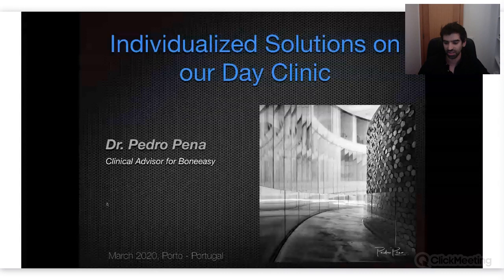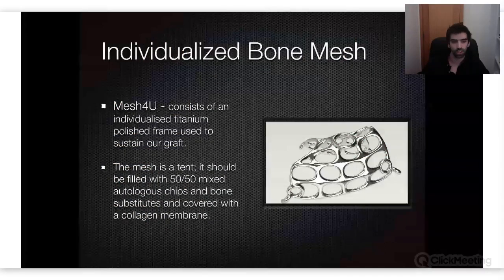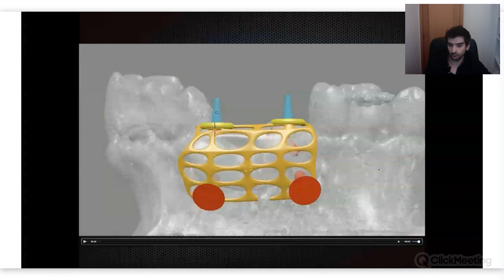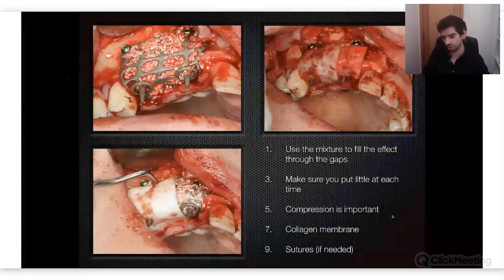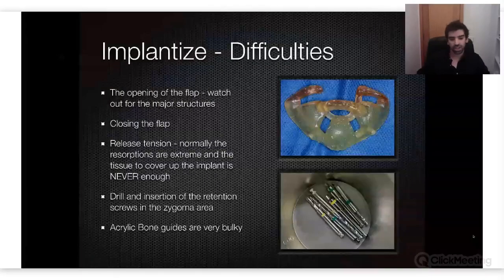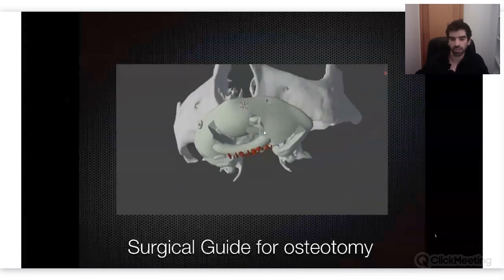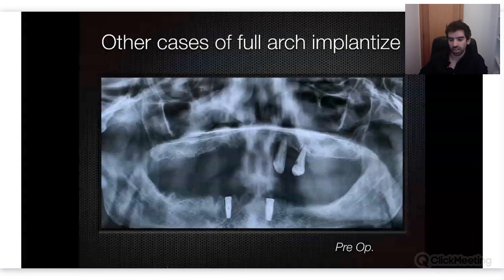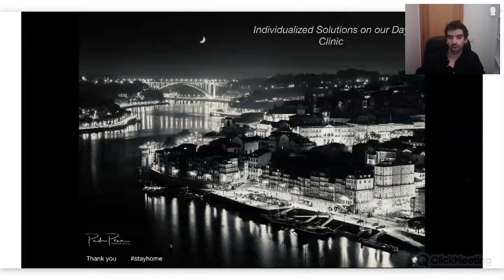Individualized solutions in our day clinic by Pedro Pena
Pedro Pena talk about solutions about individualized grafts, meshes and implants the all tools that we have to solve the most difficult cases